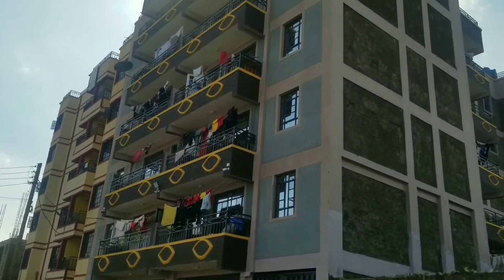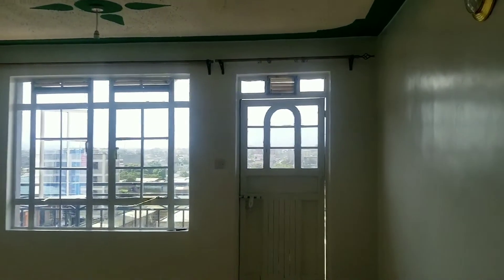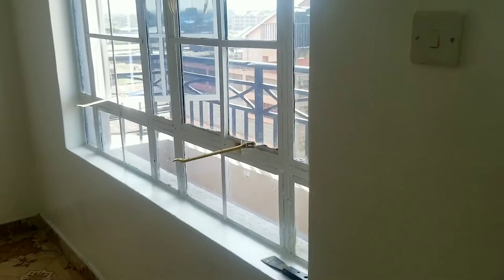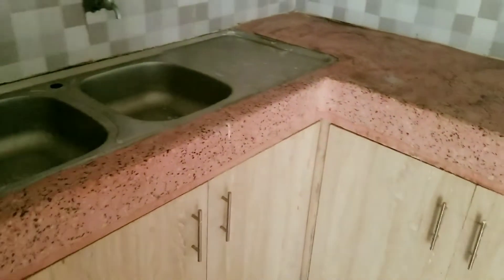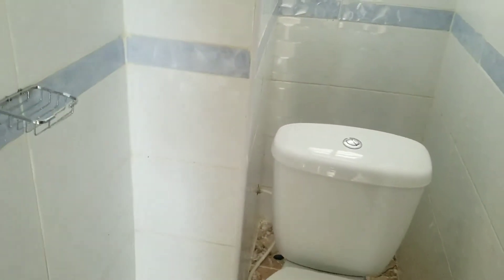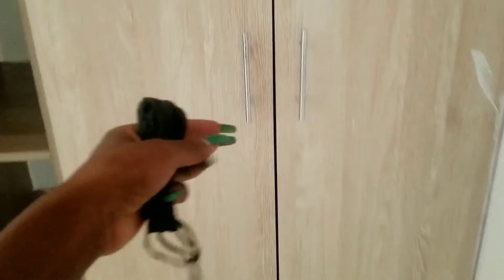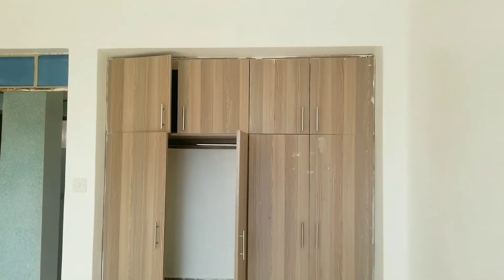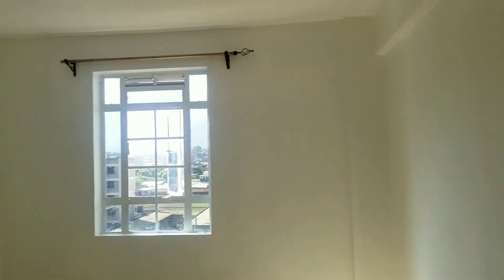AFFORDABLE 2- BEDROOM APARTMENT IN RUIRU /APARTMENT HUNTING /2 BEDROOM APARTMENT IN NAIROBI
Hey guys ! Here's another apartment hunting video,  this time I am showcasing a two bedroom apartment in Ruiru that goes for Ksh 20,000.. It's located in a very convenient and quiet place. It has a great rooftop area from which you get an amazing view of Ruiru, you can bask up there, hang your clothes and so much more. The area is also very safe, good security that is.

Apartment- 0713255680